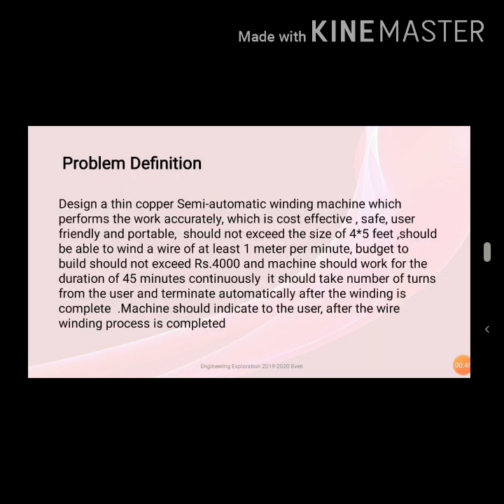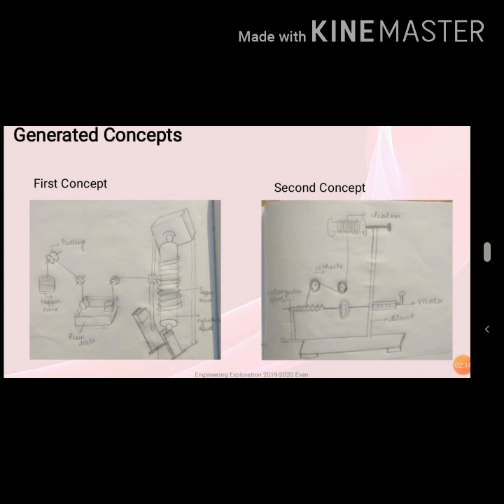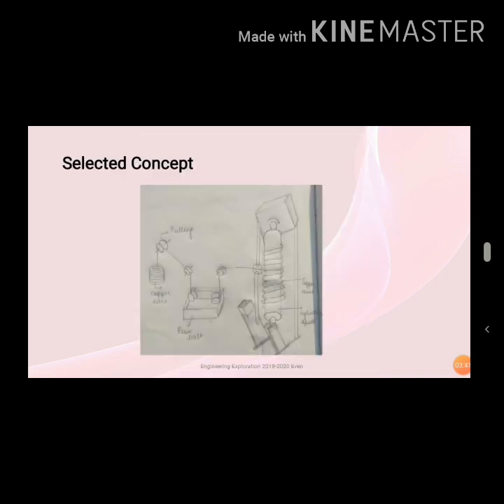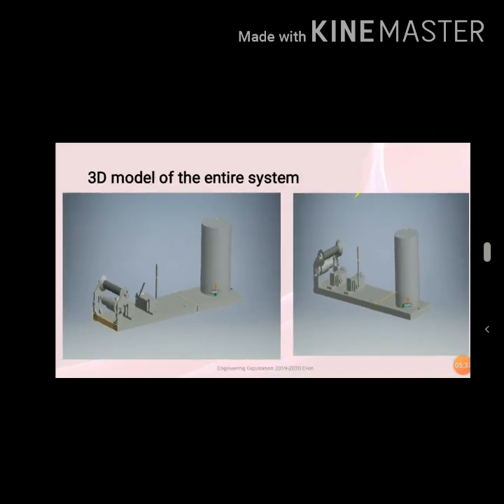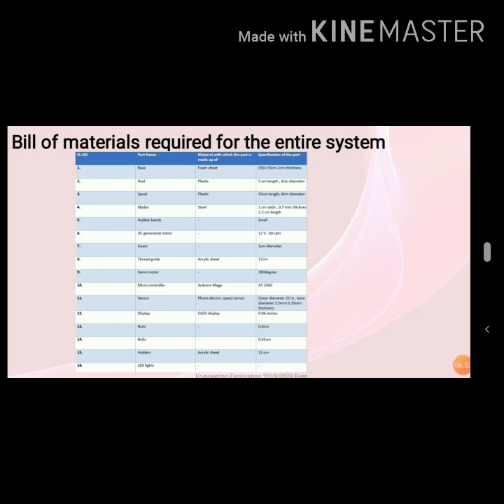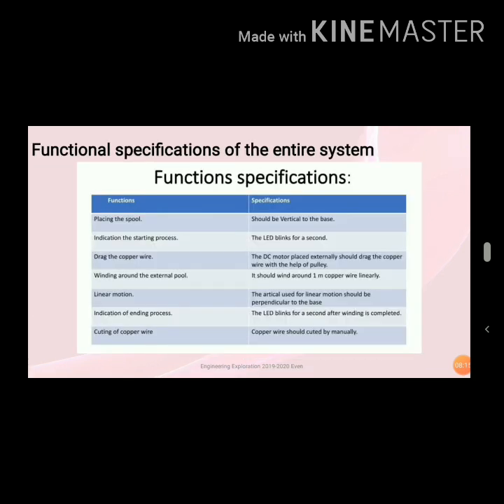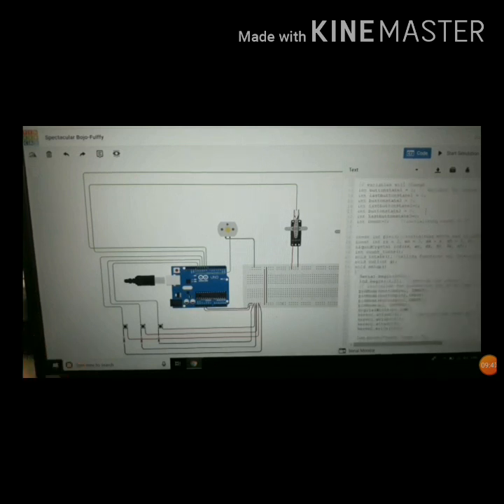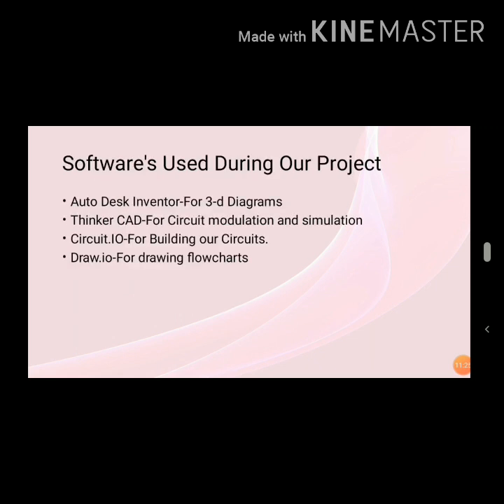Q 13 Automatic winding machine 2019 20 Even